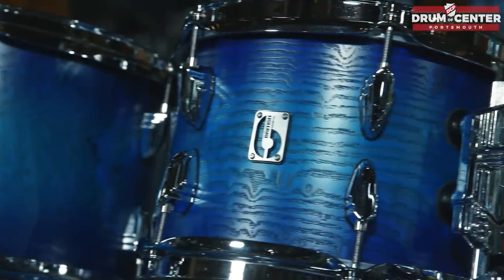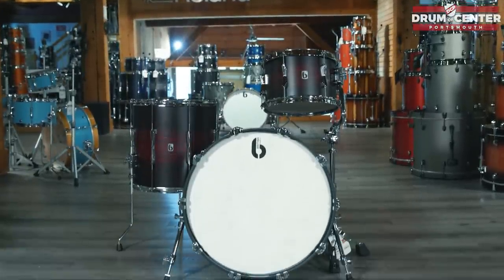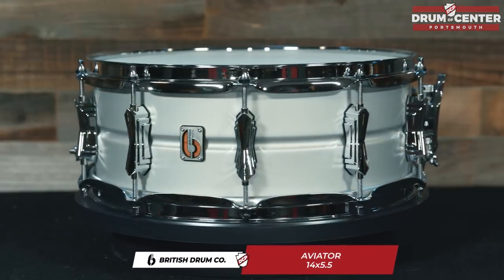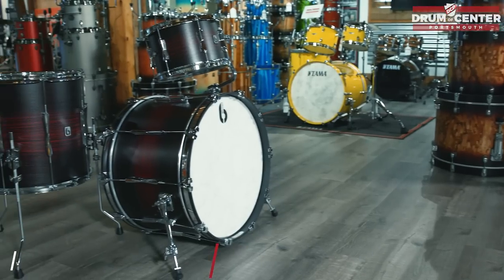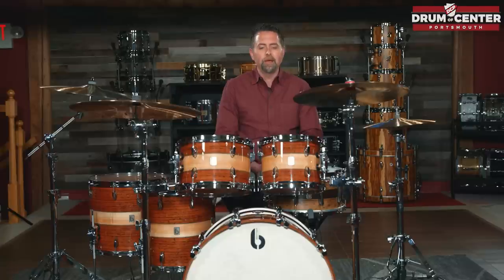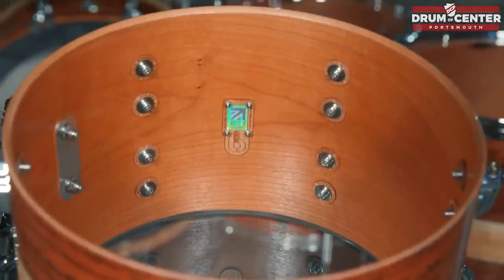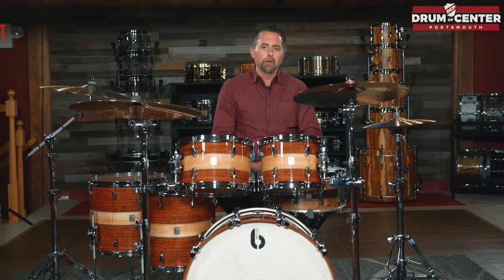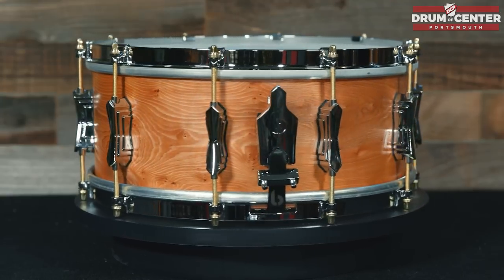British Drum Company | The Best Drums You Haven't Heard Of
Our friends across the pond are making some INCREDIBLE drums. In this @BritishDrumCo showcase, we demo 4 immaculate drum sets! Links to buy them are just below:

Timestamps:
00:00 Intro
03:18 Legend Series Birch
05:54 Lounge Series
08:14 Founders Reserve Cherry
11:23 Founders Reserve Maple

Drums Used In This Video:
British Drum Co Legend Fusion 4pc Drum Set w/22BD Dorchester Blue

British Drum Co Lounge Club 3pc Drum Set w/22BD Carnaby Red

British Drum Company Founder's Reserve Legend Cherry 5pc Drum Set

British Drum Company "The Portsmouth" DCP 10th Anniversary Snare Drum 14x7

British Drum Company Founder's Reserve Legend Maple 5pc Drum Set

Cymbals:
Paiste 2002 Ride Cymbal 22"

Paiste Signature Traditionals Medium Light Hi Hat Cymbals 14"